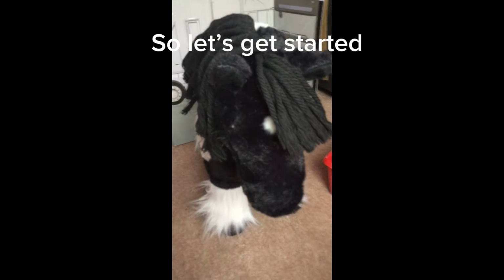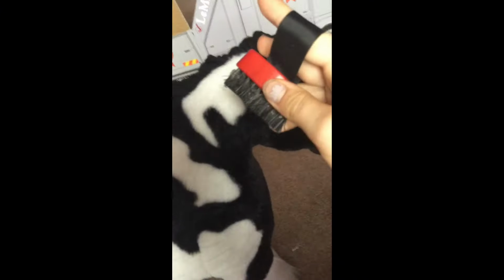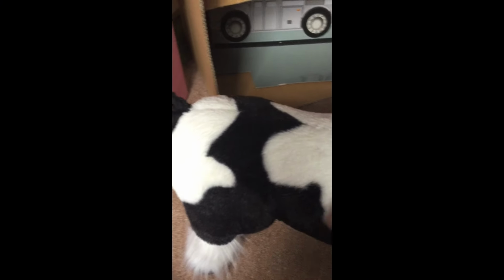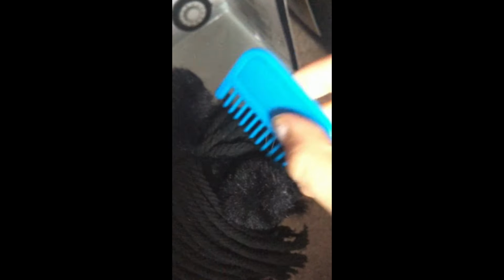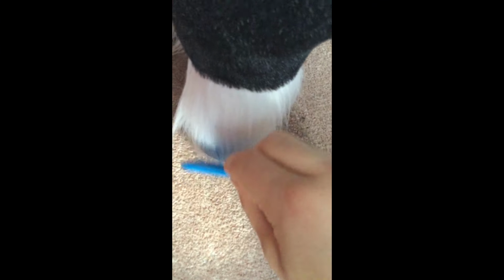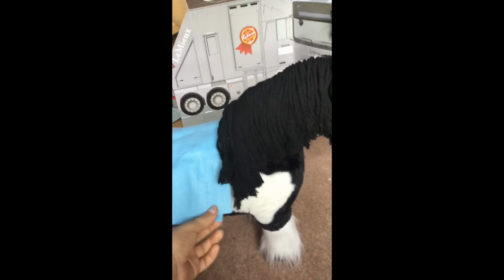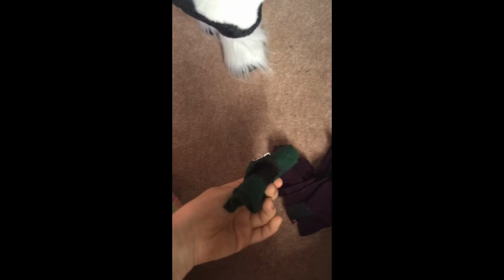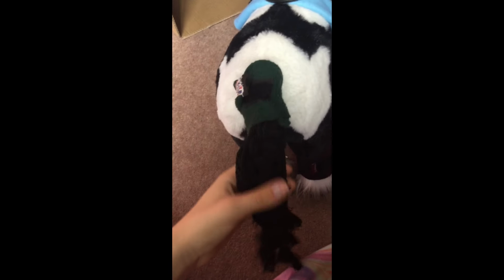Groom and tack up Oreo with me for the second time ever!to go on our first hack together!